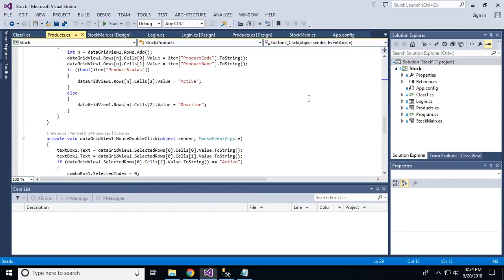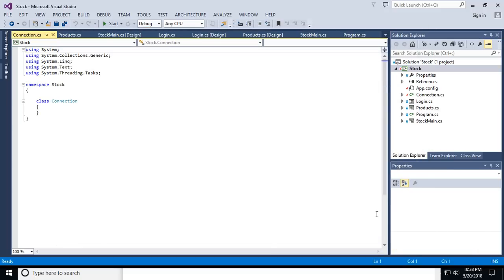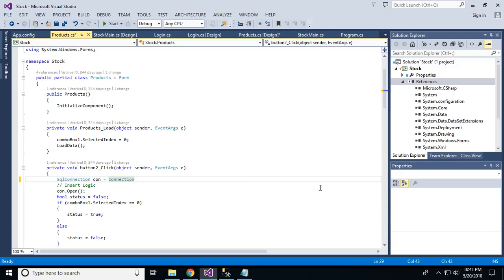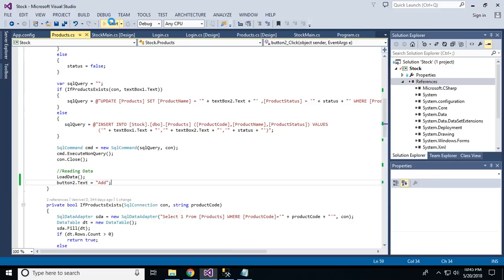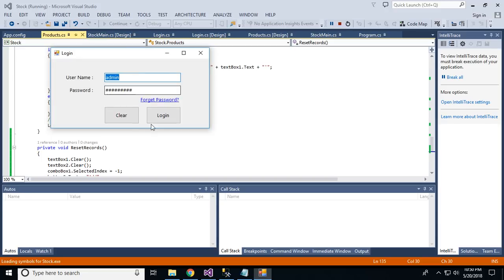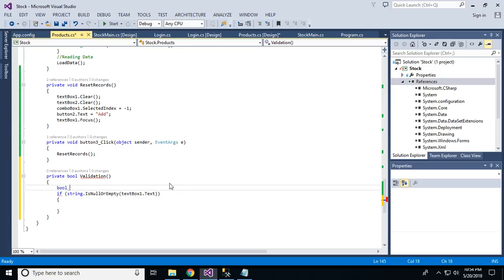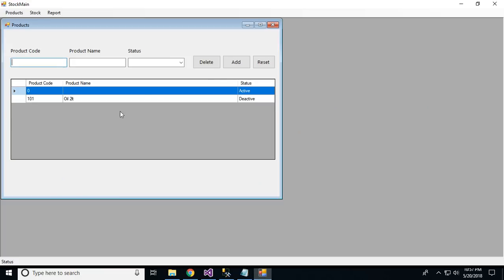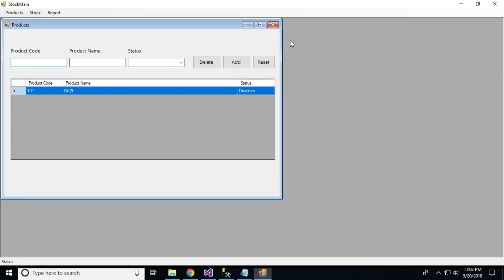C# Step By Step Make Stock Management Software Part 4 ( Validation & Config )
Using C sharp Step By Step Own Make Stock Management Software.
In this tutorial we will learn how to create connection string in app.config & use it every where. Also Adding basic validations in products page in stack management software.